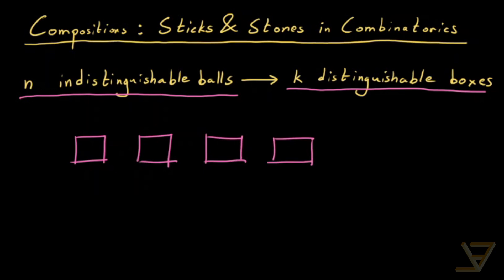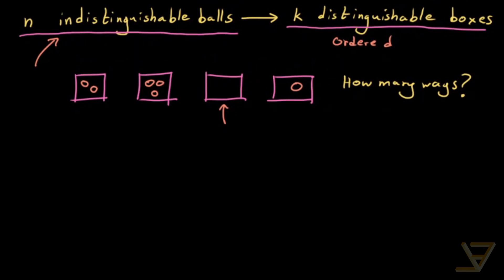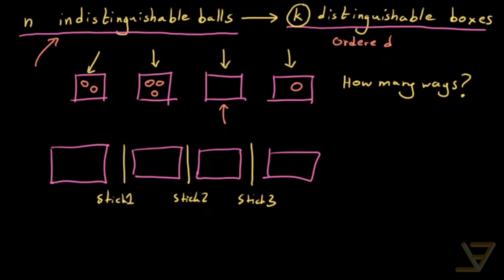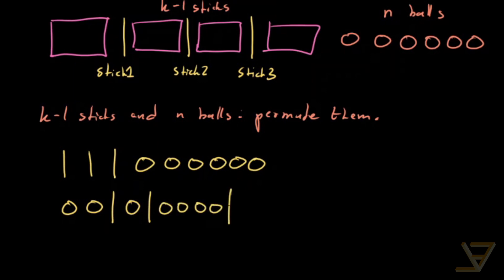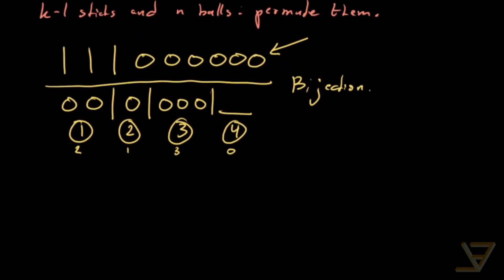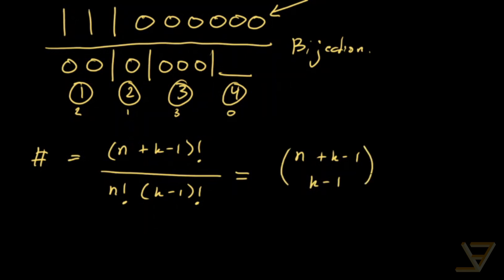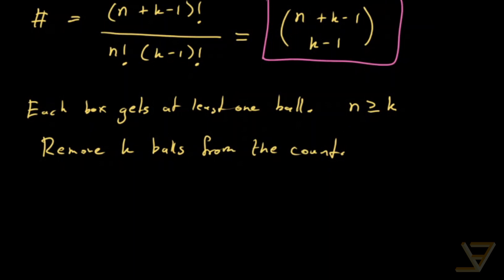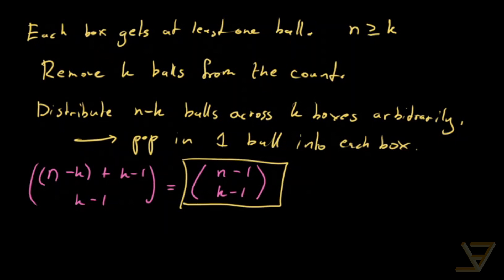Compositions: Balls & Urns, Sticks & Stones, Stars & Bars in Combinatorics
In how many ways can n indistinguishable balls be placed into k distinguishable boxes? What if each box must receive at least one ball? It turns out that the answers can be expressed as binomial coefficients. However, the standard journey to finding them requires an ingenious trick. This method goes by several names: balls and urns, sticks and stones, stars and bars. We discuss and apply the technique in this video to derive the formula for counting compositions.